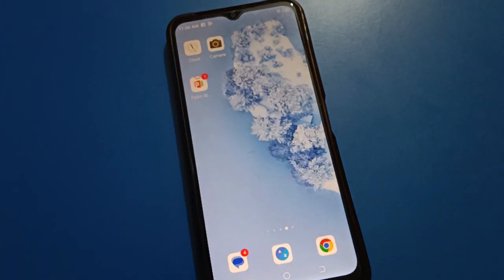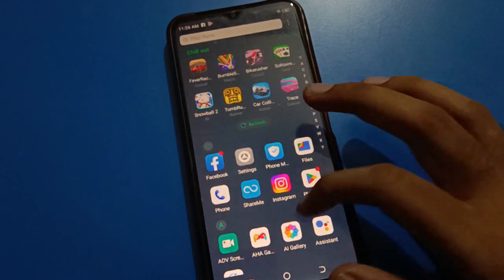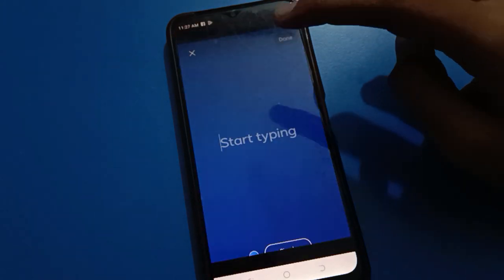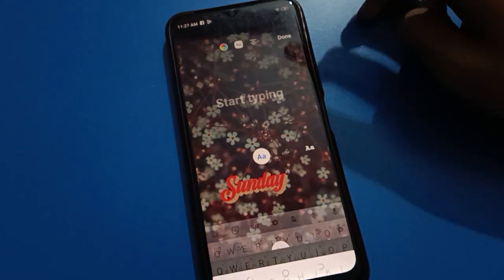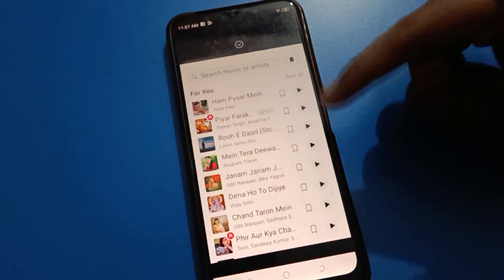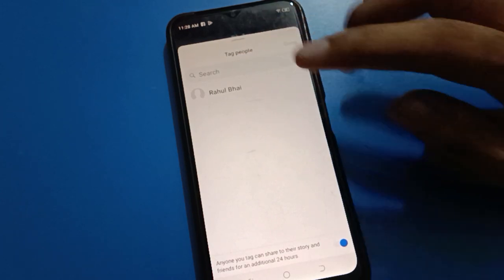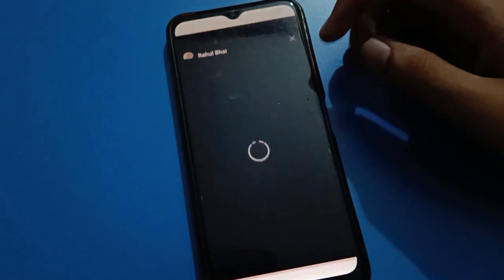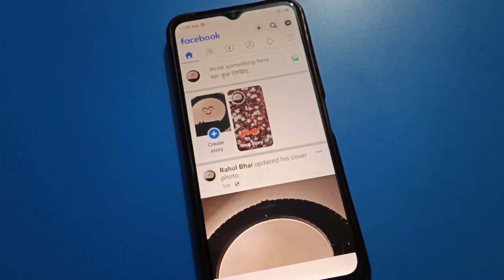How to set story on Facebook, story setting use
how to use facebook story setting |  facebook story kaise lagaye |  how to set story on facebook |  facebook mein story kaise lagaye |  facebook story setting use kare